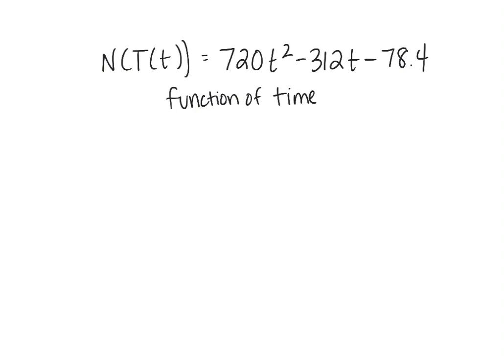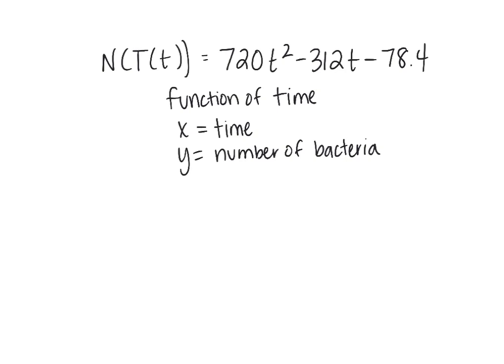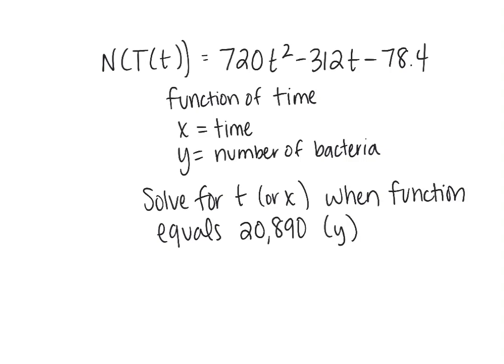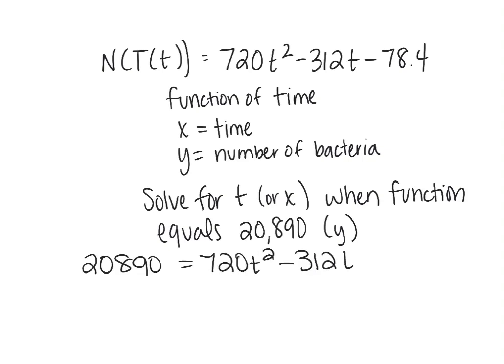hw 1-4 bacteria